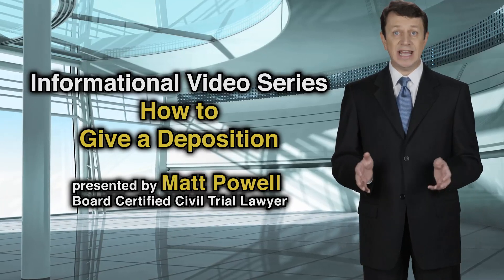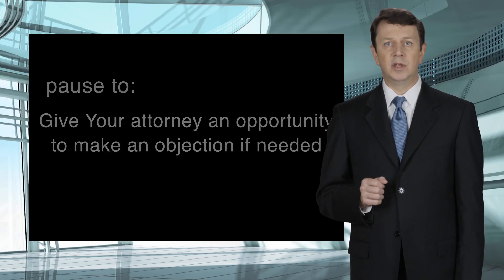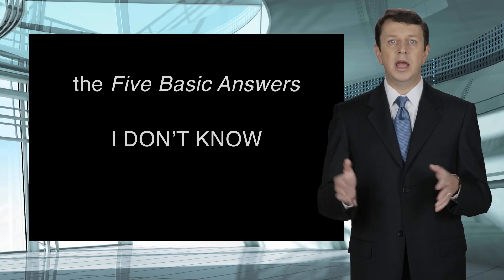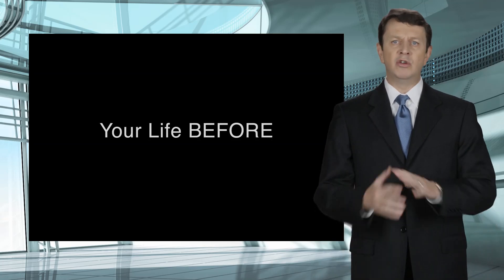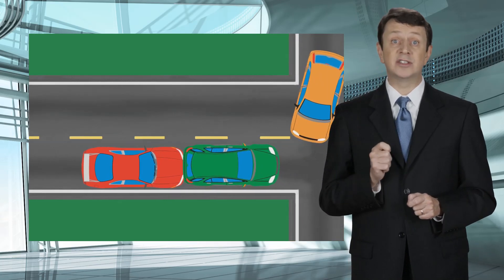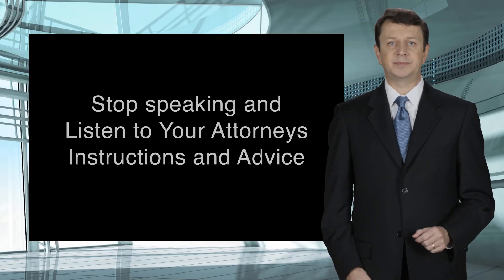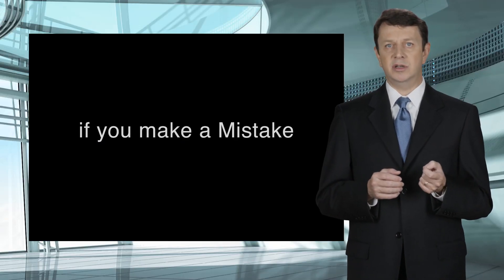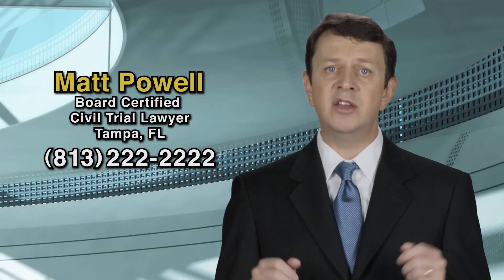How to Give a Deposition in a Personal Injury Case: by Florida Trial Lawyer Matt Powell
A deposition is a statement taken of a party or a witness ,under oath, in front of a court reporter.   Any statements made, may be used in court. It is one of the most important tools that lawyers use to gather evidence and information about a case. As a trial lawyer, almost everyone of my clients who is involved in litigation will be required to give a deposition. And in most cases, I will depose the person who we contend is at fault for causing damages or injuries to my client.

Here is some basic information about a deposition.

My client will be asked a long series of multiple questions by the attorney representing the opposing party.

Four steps that are also important to understand.
First you should always LISTEN to the question being asked to you very carefully and then
Second, PAUSE. . . .   PAUSE before you answer.
Third, ANSWER JUST THAT QUESTION.
Four: STOP TALKING.

Also, if you do not understand a question, or it seems complex or compound with lots of parts, please ask the attorney to rephrase the question.

Remember, take your time and you are not to be rushed.

Typically most depositions come in three phases.  Phase one will be about your life BEFORE the accident or event that caused your injury.

Phase two of the deposition is typically about the FACTS of the accident or the event that caused your injury.  In some cases, such as a rear-end motor vehicle crash, the facts of how the accident happened may speak for themselves. You really won't have much to explain since you were facing forward looking out the windshield and you never saw the car that hit you before the impact. In this situation, your answers will be short and simple.  However, in other cases that are more complex and the issue of liability is contested or in dispute, your version of how the accident happened may be critical to protecting your claim.

0:00 Introduction How to give a Deposition by Matt Powell
0:10 When and where can a deposition be used
0:40 The basics of a deposition there is a court reporter
0:52 Videotaped depositions
1:02 Lots of questions will be asked by the other attorney
1:12 Sworn testimony is written down by the court reporter
1:18 How should I prepare for my deposition
1:24 Rule number one tell the truth
1:39 Listen carefully to the question
1:45 Pause after the question is asked to you
2:22 Answer just the question that was asked
2:28 Stop talking after you have answered the question that was asked
3:14 In your deposition you are on the defensive, meaning you can't win your case when you are being deposed, however, you can lose your case
4:03 What answers can I give
4:10 Yes and No are good answers
4:16 I don't know may be a good answer to many questions but not all
4:17 I don't understand your question
4:20 May I have a break please is a fair answer to ask when you want a break
4:30 Keep it Simple applies to a deposition
4:40 What should you avoid in a deposition
4:42 Don't guess at any answer
5:15 What if they ask complicated questions
5:40 Take your time in your deposition
6:10 What are the phases of a deposition
6:15 Life before the accident
6:20 Common background questions you may be asked
7:30 Questions about the accident itself
8:00 What if the fault for the accident is not clear how do I answer
8:15 Meet with your attorney before your deposition
8:35 Common traps and tricks to look out for in your deposition
8:40 Estimations may hurt your case
9:00 Questions about your life after the accident is phase 3
9:19 What injuries do you have
9:22 How has your work been affected
9:30 Elaboration about how the injuries have affected your life are useful
9:38 Why isn't my lawyer objecting
10:00 Privilege Objections like your 5th Amendment right not to incriminate yourself
10:24 What should I do if my attorney objects
10:35 What you and your attorney discussed is privileged and you should not answer
11:10 What is a form objection
12:00 Additional tips to help you survive your deposition
12:30 What if I make a mistake in my deposition
13:00 What if the lawyer interrupts me
13:15 What if they ask me the same question over and over
13:40 Remember the opposing lawyer is not your friend
13:50 It is not your job to help the other lawyer
14:10 What if I can't remember all the dates and locations
14:14 Can I bring my notes
14:35 Who should I call for more information about depositions